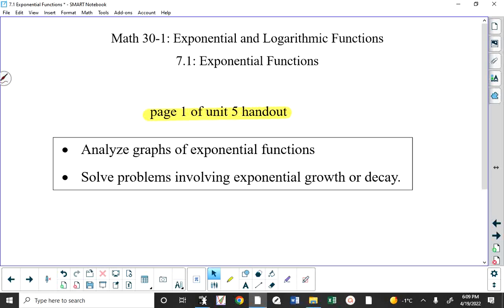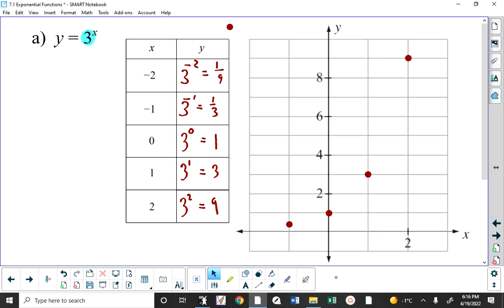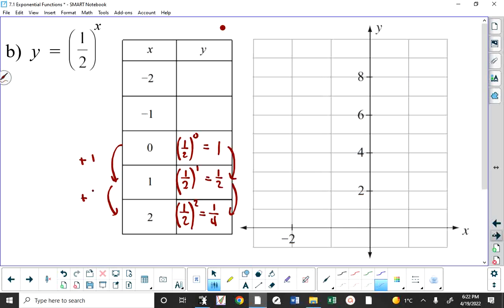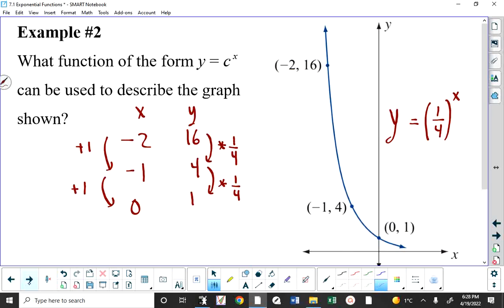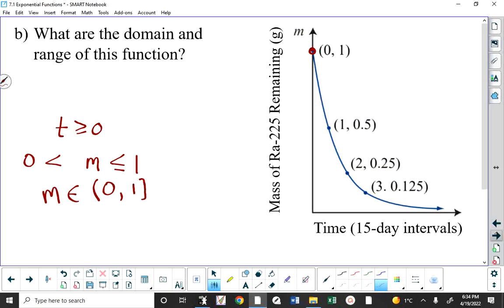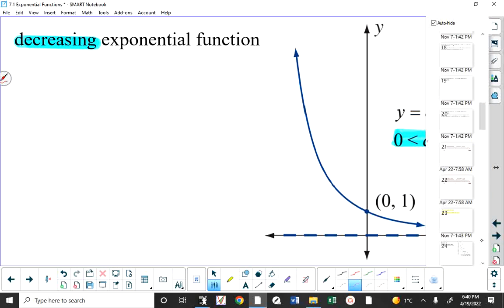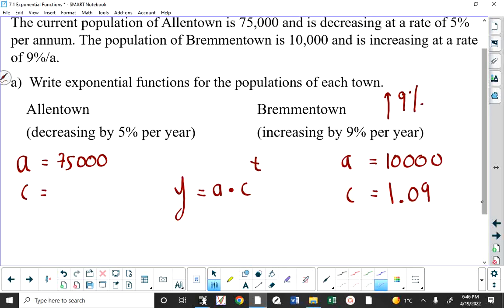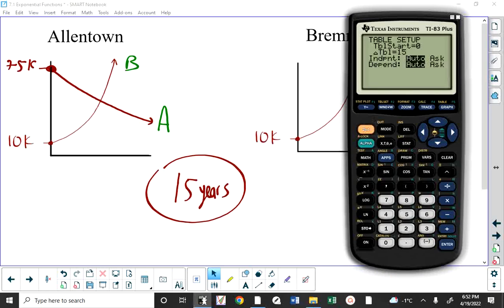Lesson Video: Math 30-1 April 22 Period 2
Here is the video that students will be watching for the first part of class.